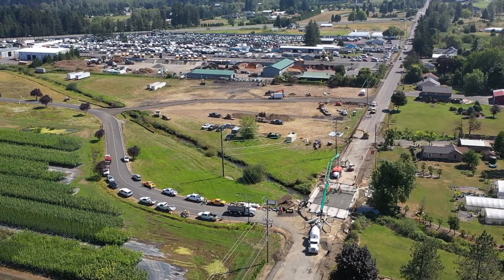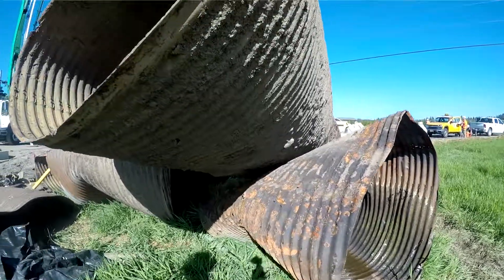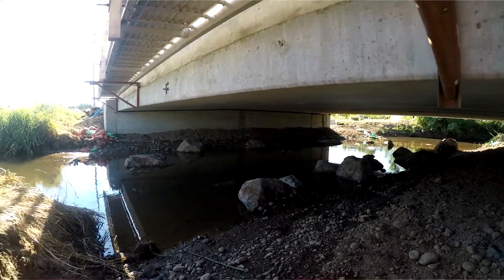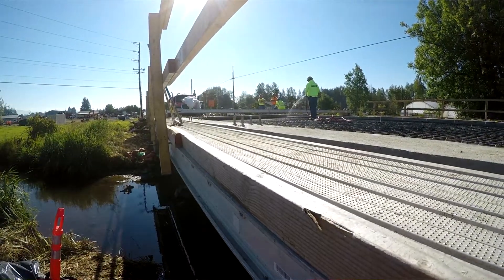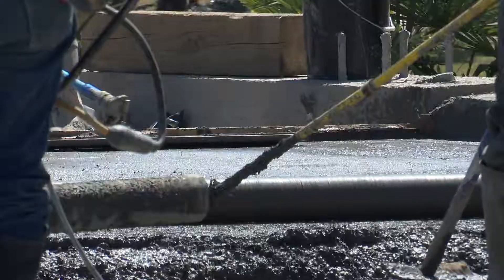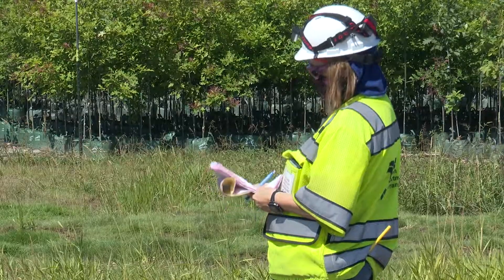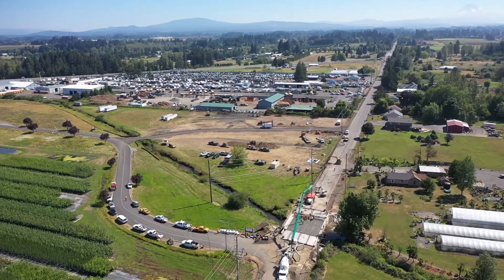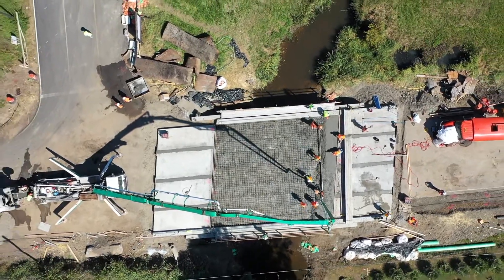ODOT is improving Oregon 212 from Interstate 205 to U.S. 26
Key Project Improvements
•Repair and repave OR 212.
•ADA-compliant sidewalk curb ramps and pedestrian facilities at 26 intersections along OR 212.
•Installation of a fish-friendly bridge at North Fork Deep Creek, currently carried under OR 212 via corrugated pipe.